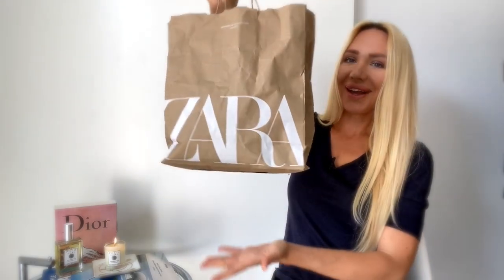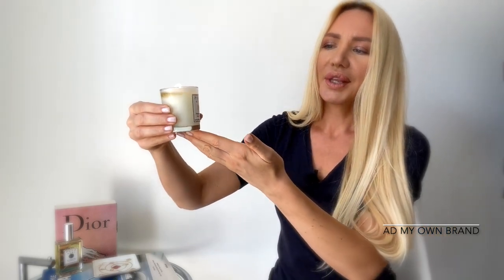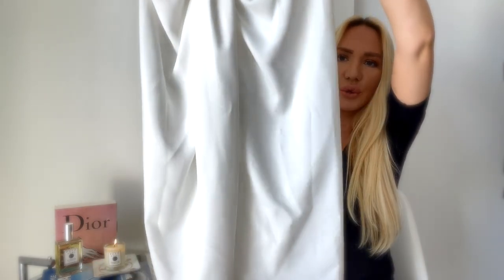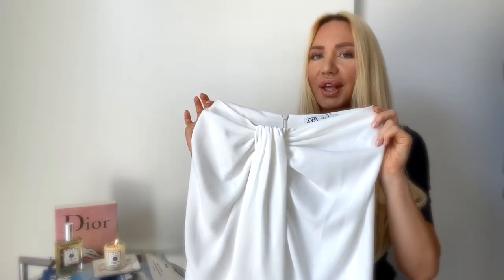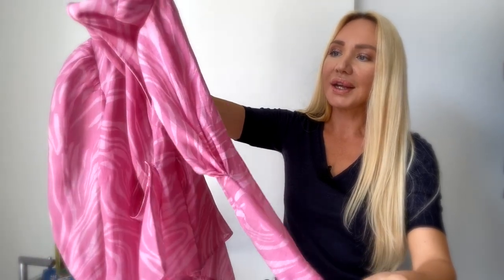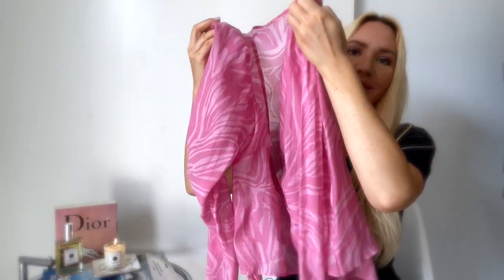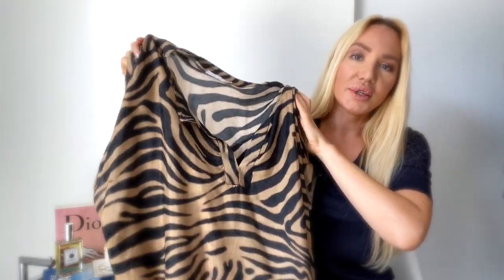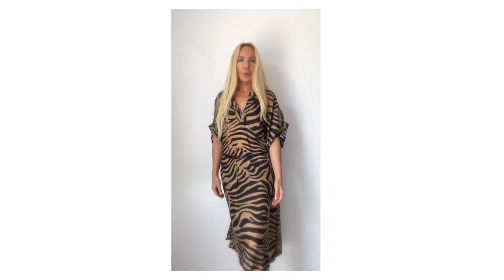ZARA New In Try On Haul plus something from H&M and Zara Home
Hello ladies, In my last video I showed you my shopping trip to Zara, H&M and Zara Home and filmed what is new in.
Today’s video is a Zara new in try on haul, I show you what I picked up from the new in Zara collection in the boutique.
I also show you what I have new from H&M and from Zara Home.

I hope you enjoy this Zara new in try on haul.

Let me know what caught your eye.

H&M Top
Pink sold out
Similar top in white